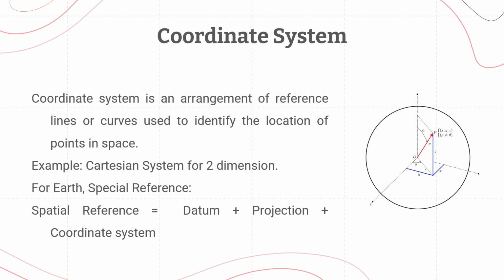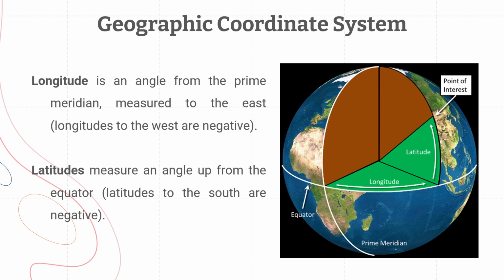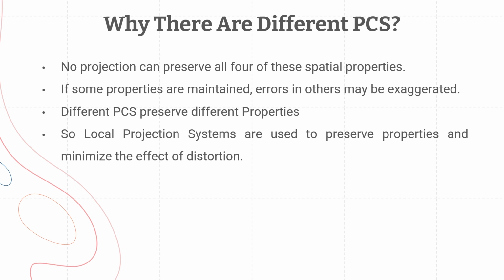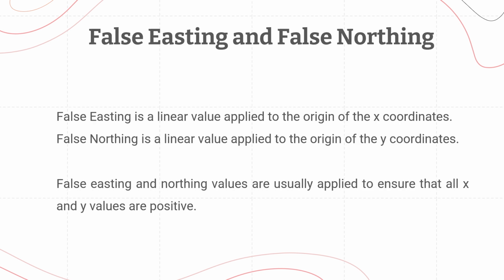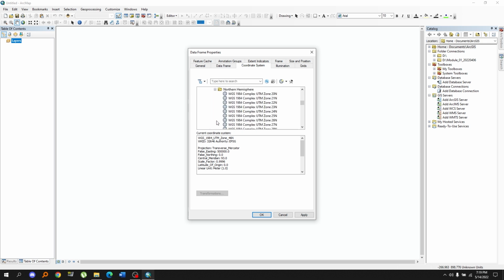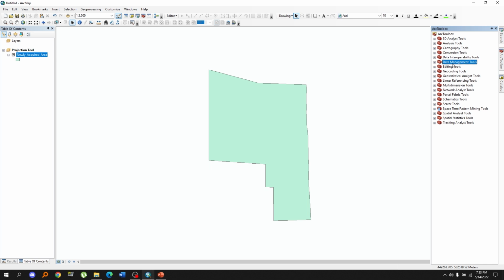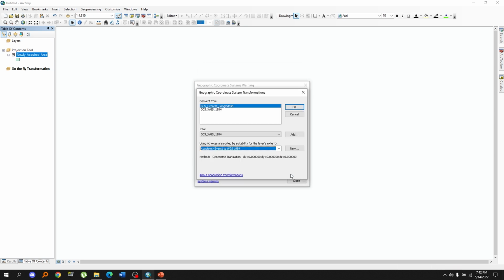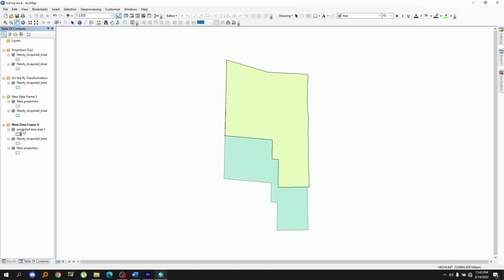3. Everything about Map Projection and Coordinate Systems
This Video Includes:
1. Basic Terminologies of Map Projection and Coordinate system
        a. Coordinate System
        b. Geographic Coordinate System
                     i. Latitude
                    ii. Longitude
        c. Datum
        d. Projected Coordinate System
                     i. Why Different PCS exist?
        e. Distortion
        f. Central and Prime Meridian
       g. Equator
       h. False Easting and False Northing
        i. Scale Factor
2. Setting Projected Coordinate System of Data frame
3. Defining Projection for Data with Unknown Projection System
                ✅ Define Projection Tool
                ✅ On the fly Transformation
                ✅ Project Tool